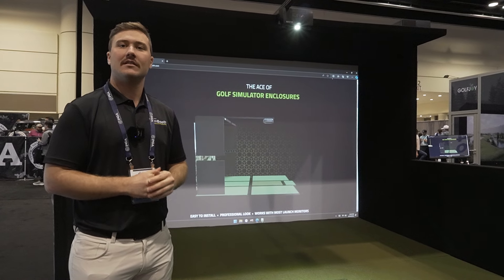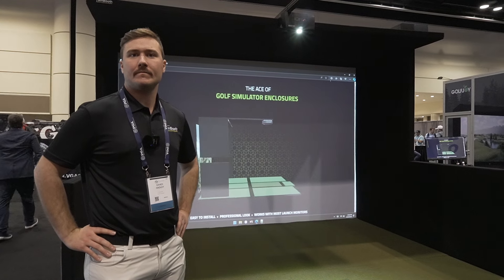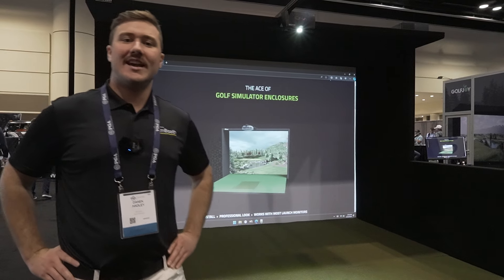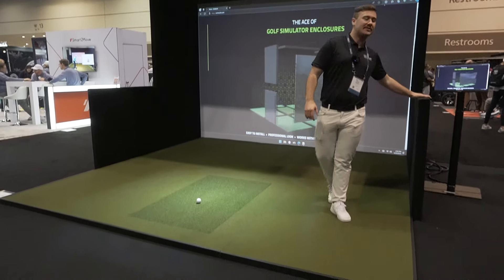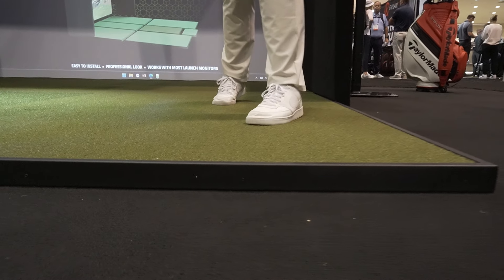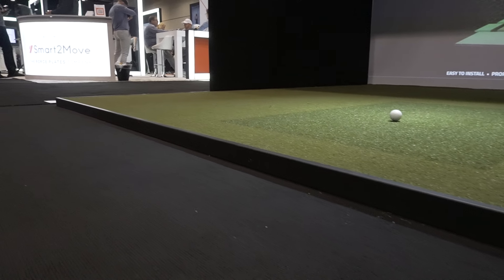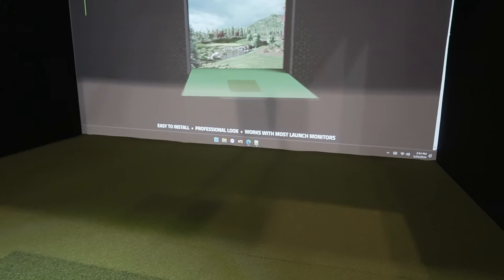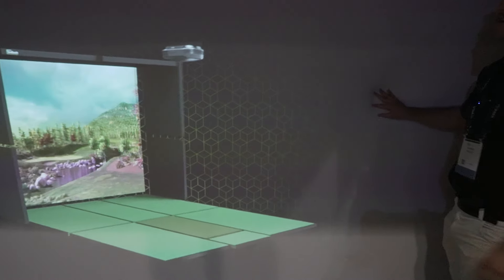Sim Booth Golf Simulator Studios at the 2024 PGA Merchandise Show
Par2Pro checks out Sim Booth Golf Simulator Studios at the 2024 PGA Merchandise Show.